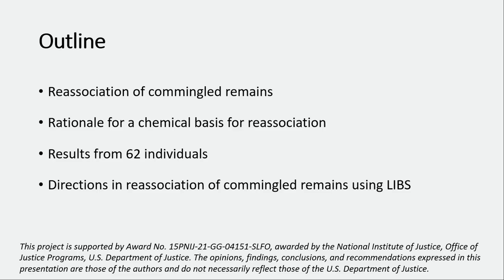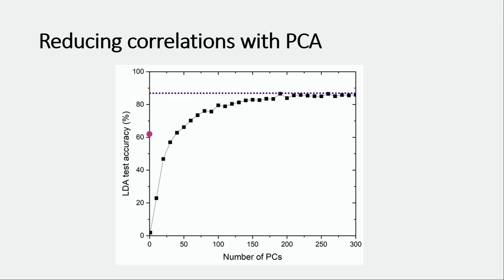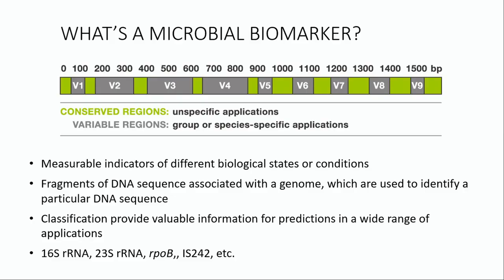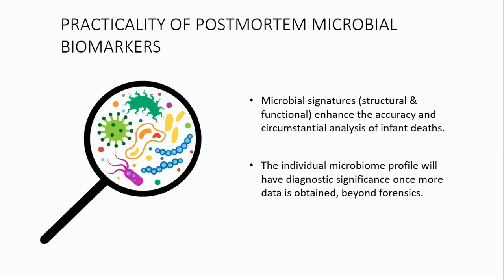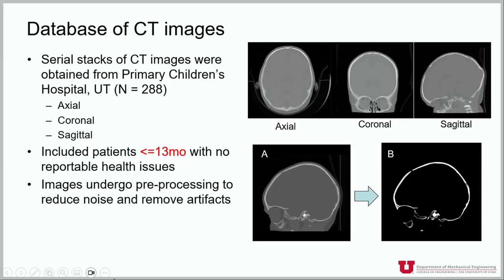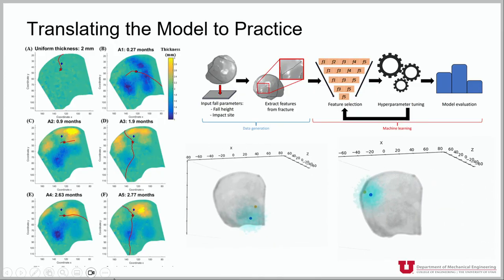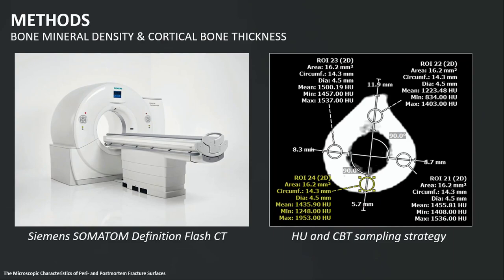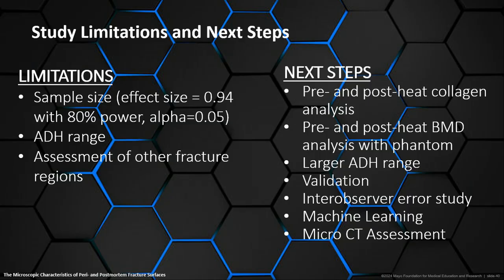Forensic Anthropology and Pathology: 2024 NIJ Forensic R&D Symposium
The NIJ Forensic Science Research and Development Symposium is an open meeting where attendees can learn about NIJ-funded research across a variety of forensic science areas. This is one of five videos from the 2024 symposium, which was held September 19, 2024.

NIJ and its Forensic Technology Center of Excellence are committed to improving the practice of forensic science and strengthening its impact by supporting research and development, rigorous technology evaluation and adoption, effective knowledge transfer and education, and comprehensive dissemination of best practices and guidelines to agencies dedicated to combating crime. Advancements within forensic science necessitate a forum to spread information and awareness.

At the symposium, researchers and practitioners meet to discuss, discover, and share new approaches and applications to elevate the status of forensic science and increase its impact. The symposium brings together practitioners and researchers to enhance information-sharing with the goal of moving research from theory to practice.